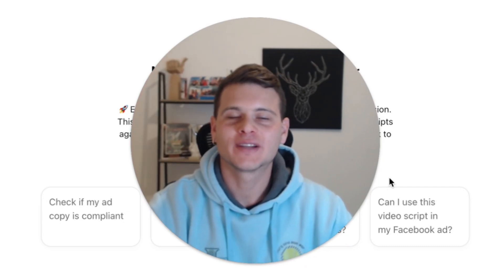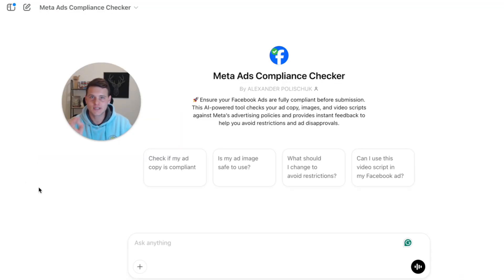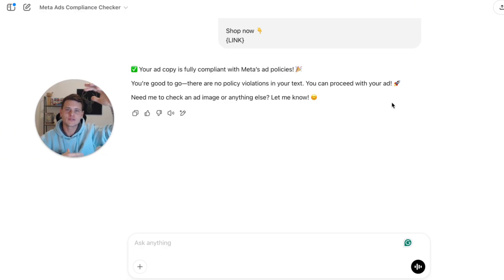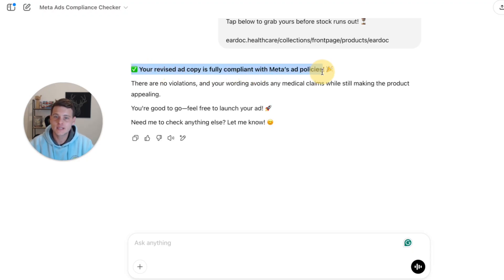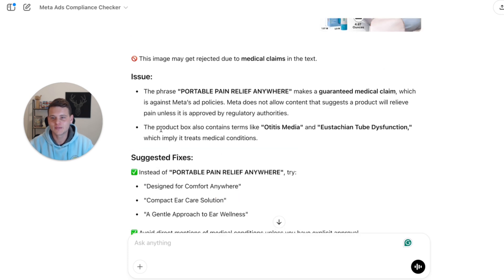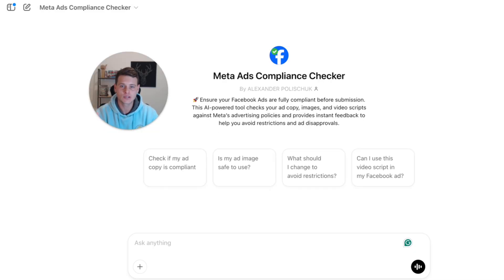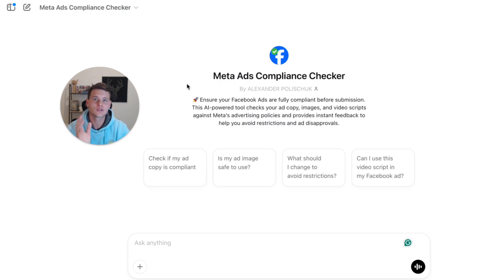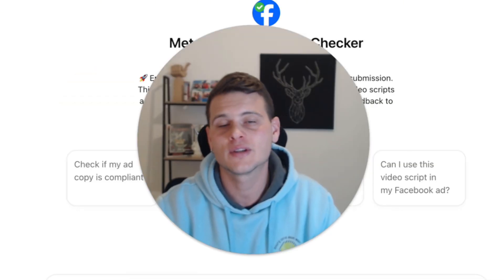Never Get Your Facebook Ads Rejected Again! (Use This Free Tool)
If you've ever had your Facebook ads rejected or, worse, faced an ad account ban, you know how frustrating it can be. But what if you could avoid rejected ads BEFORE submitting them? In this video, I’ll show you how to use a free AI tool I built that automatically scans your ad copy and images for policy violations, so you never have to guess again. Don’t risk getting your account permanently restricted, watch this first!